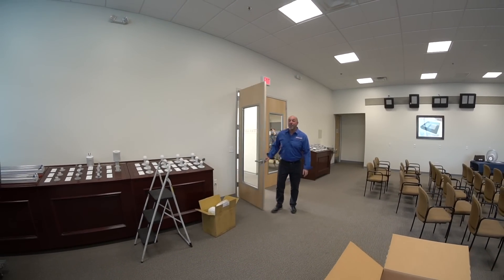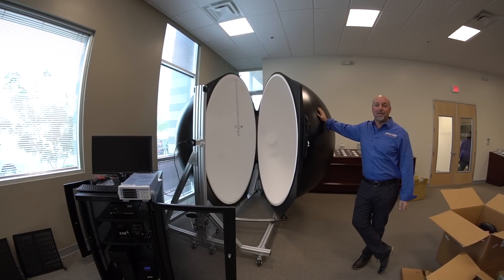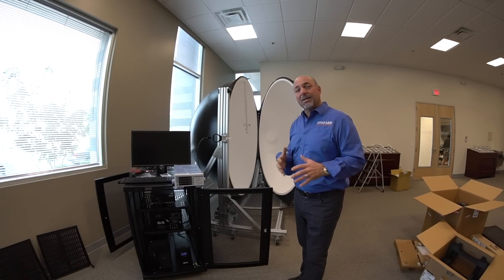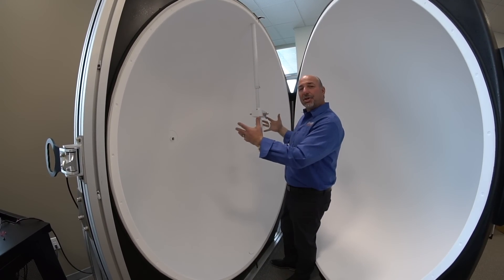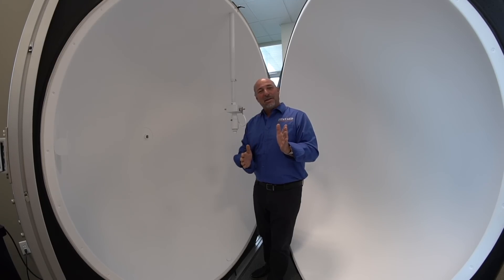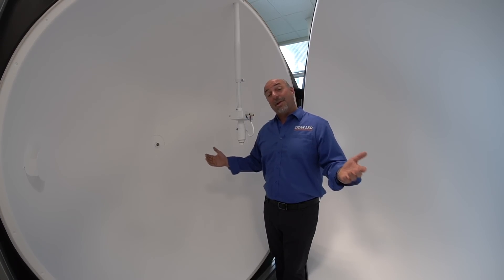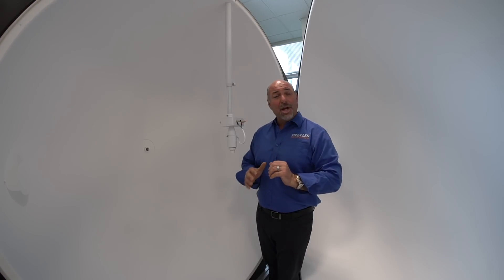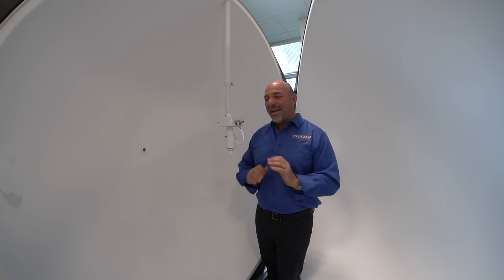Unboxing our Gamma Scientific sphere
Titan LED is proud to be 1 of 20 companies to own a 2 meter sphere by Gamma Scientific! We will be testing all of our American Made products insides the sphere which will allow us to dial in units, change milliamps and change boards.